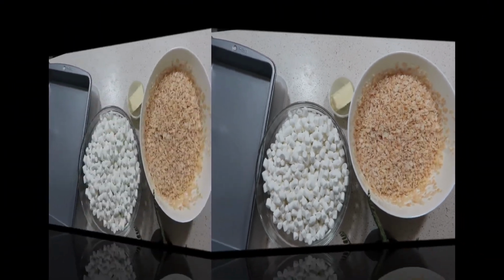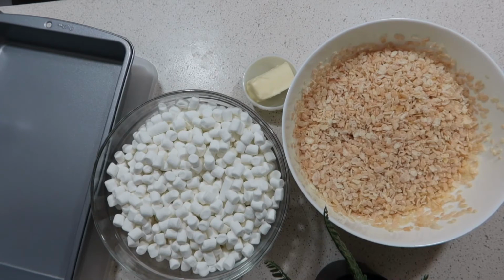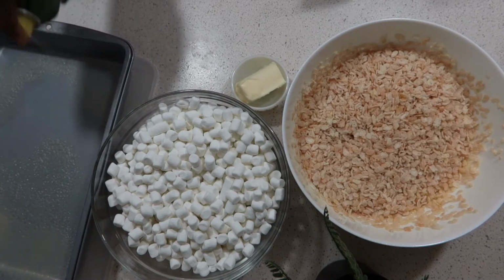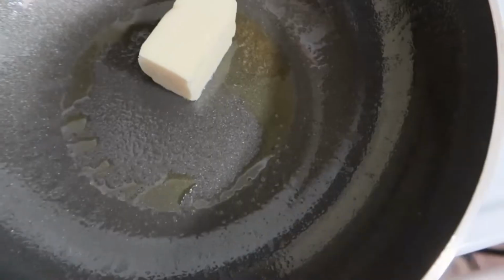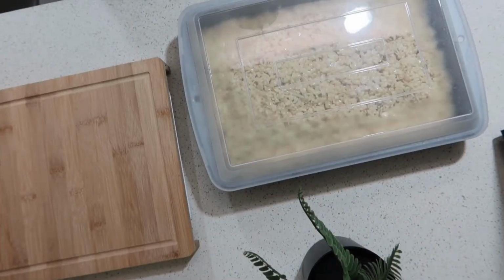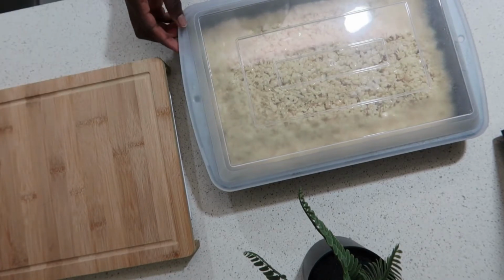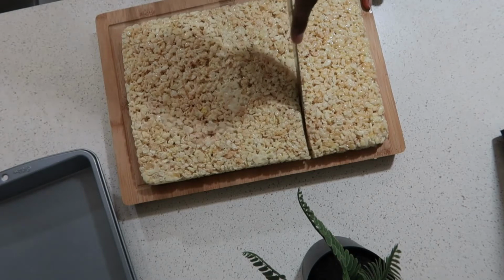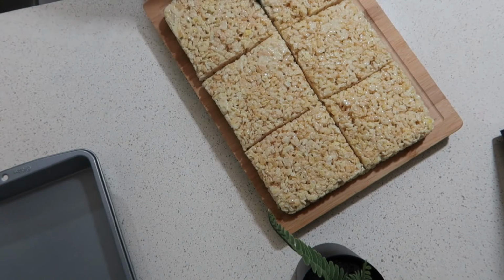HOW TO MAKE RICE KRISPY TREATS | RICE KRISPIES RECIPE | EASY MAKE IN 15MINS RICE KRISPIES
So guys this is a collaboration video with Anita of @Anita Fredrick tv  please here is a link to her channel below go see how she makes her own Rice Krispies Treats.

And if you are new to my channel my name is Nikky am of African descent from Nigeria to be precise now living in the United States and a proud mummy of two kids a boy and girl. i enjoy writing, making new friends, I am passionate about the gospel of Jesus Christ, i like engaging in profitable interactive conversations, traveling, and so much more. I saw YouTube as a platform for me to express myself that's why i started this channel. Am loaded with a lot of ideas and interesting topics i will be sharing on this channel please stay tuned and kindly subscribe for more of my videos in the coming future.